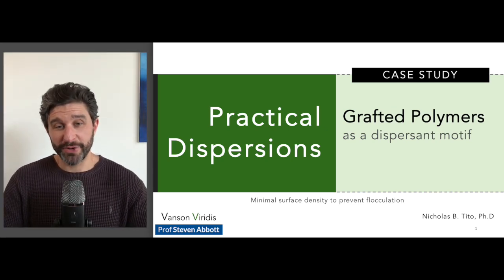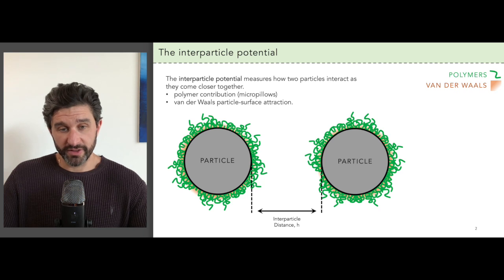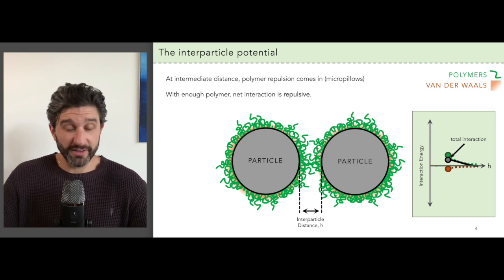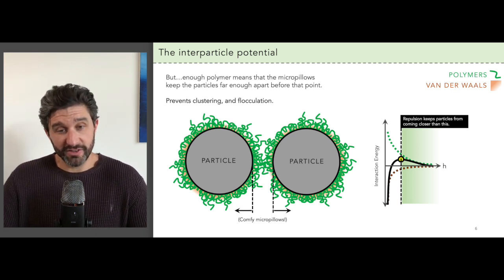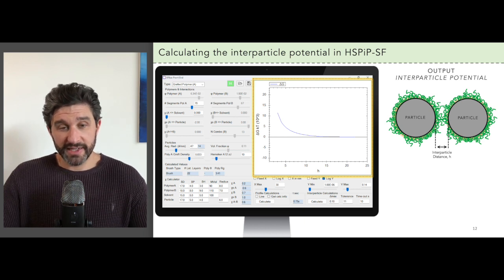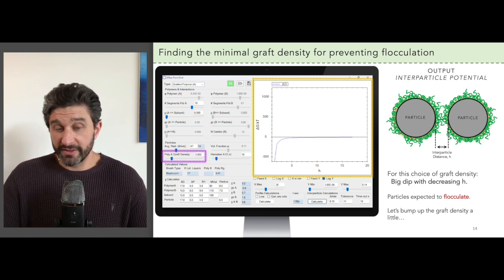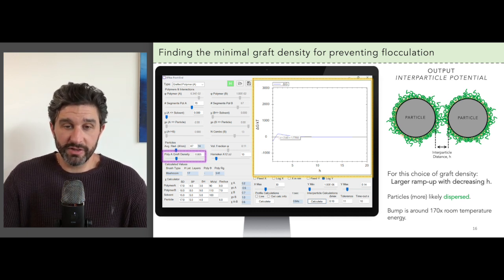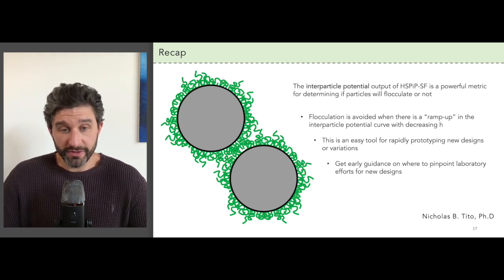Practical Dispersions 3 Grafted Polymer Minimal Surface Density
This is the third of 4 short tutorials from expert Dr Nicholas Tito on how to use powerful SF theory to provide stability to your particle dispersions via the right choice of polymer, particle, solvent interactions.
Here we graft a polymer onto the surface of a particle. HSPiP makes it easy to calculate the barrier between particles and, therefore, work out how much polymer we need to give us good stability - not too little (of course) but not too much either.